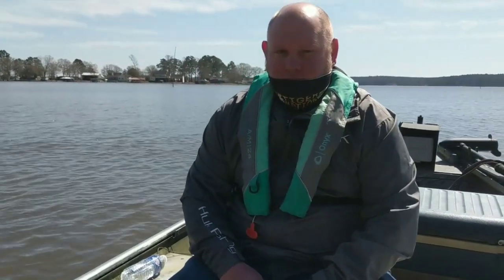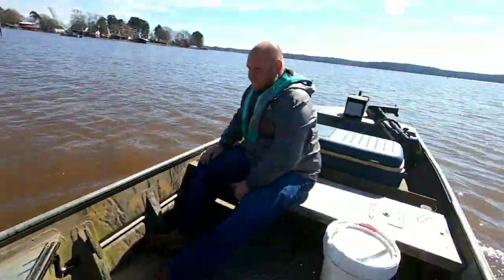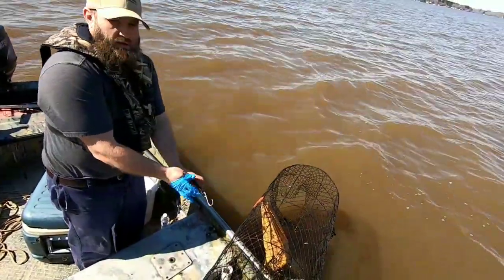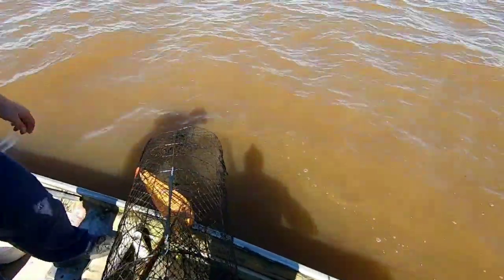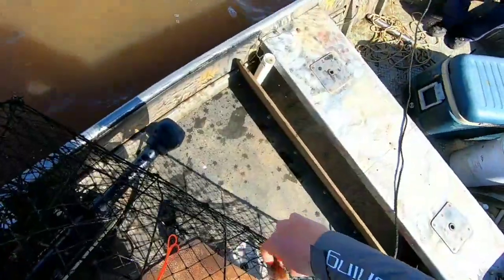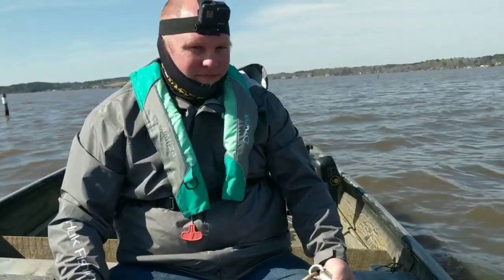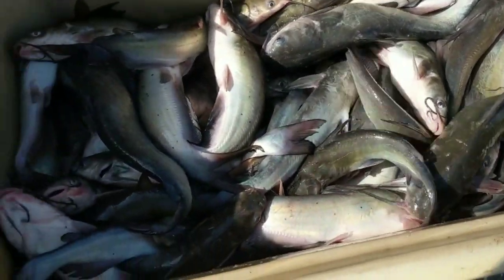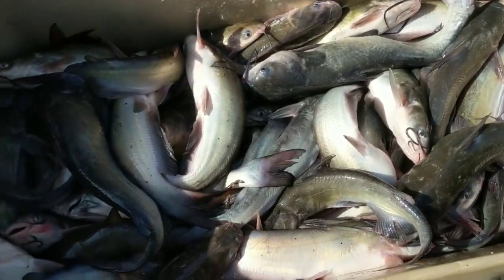Blue Channel Catfish net fishing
It's early March 2021, and we're hungry for some catfish!!! We're catching Blue Channel Cats in reinforcement wire frame catfish nets.